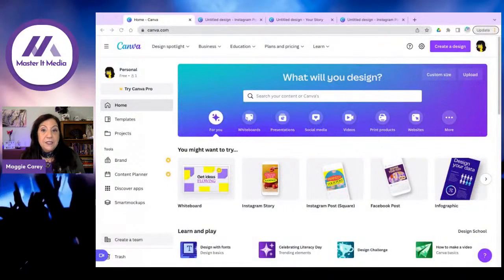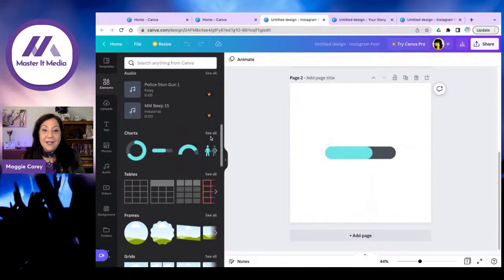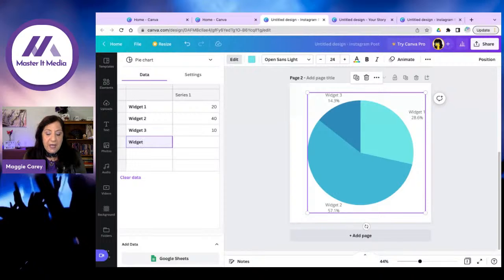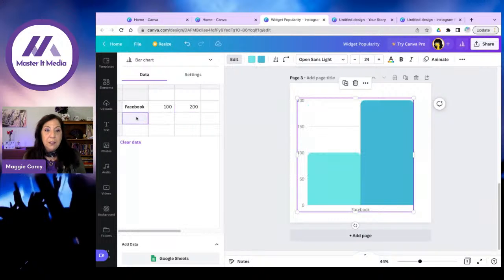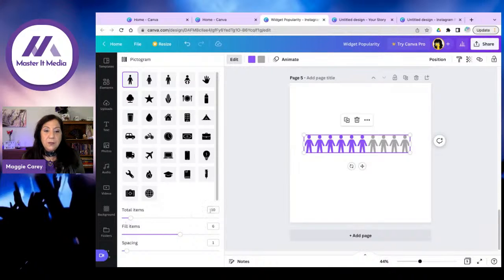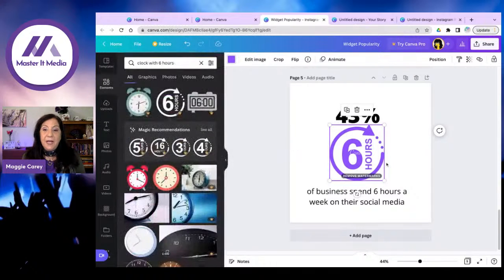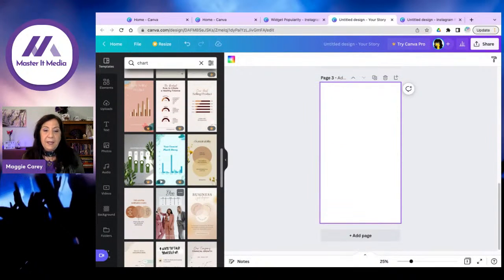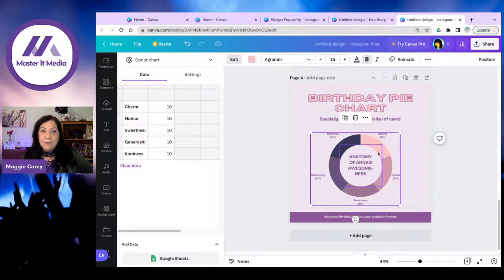Creating Charts for Social Media // Master It Media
Charts make things more interesting! When people see charts, they're like "wow" because they're so visually appealing and engaging. They draw attention right away because they look cool and interesting (which is why so many brands use them). And when you post something that looks cool and interesting, people will be more likely to share it on social media—which means more exposure for your brand!

Check out this video to learn how you can easily use Canva to create charts for your social media.

Want a shortcut to creating engaging posts? Use Painless Posting to create social media posts in less than 5 minutes a day!

Join Maggie Carey, CEO of Master It Media, every Monday at 2 PM Eastern on this channel!

Learn tips to help promote your business. Occasionally, industry experts will be invited to join to share their insights. Topics include Facebook, Instagram, Google My Business, LinkedIn, Twitter, Social Media Strategies, Business Tips, Apps, Tools, and more.

On our Facebook Page, LinkedIn Account, and YouTube channel, Maggie shares free advice on how to promote your business. Most of these ideas cost little or no money! Maggie has been in the technology industry for over 35 years. The one constant is that technology is always changing. She loves educating businesses with easy-to-follow steps and sparking ideas that will build an audience of raving fans. These videos aim to get you the most promotion for less time, money, and stress and get you discovered on social media.

► Keep Connected

☕ Create social media posts in less time than it takes to make a cup of coffee!